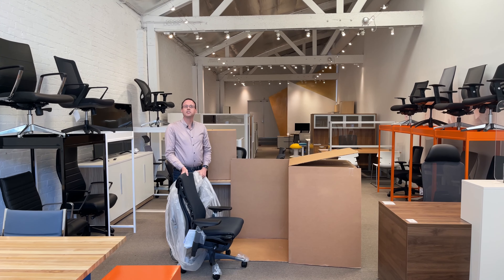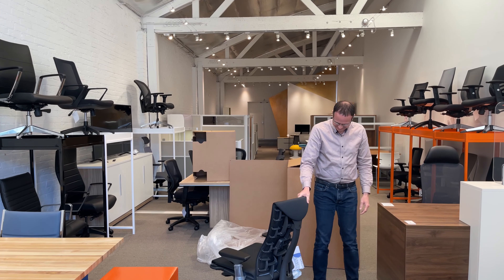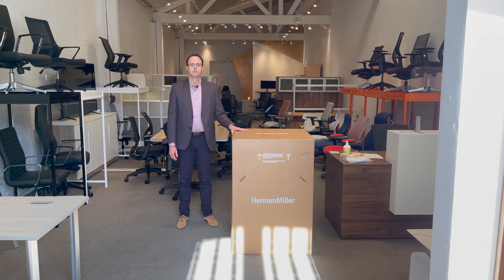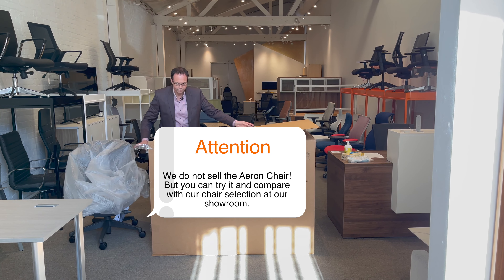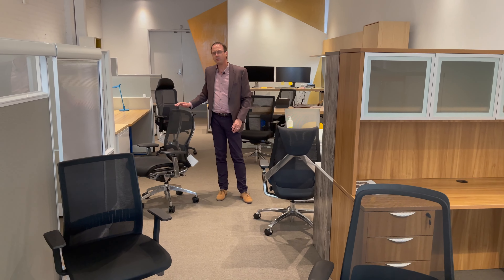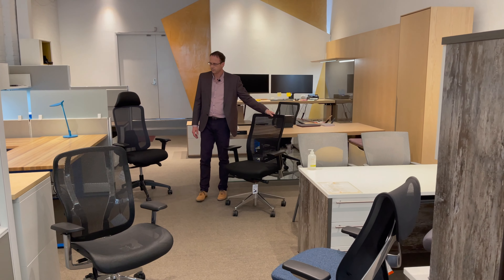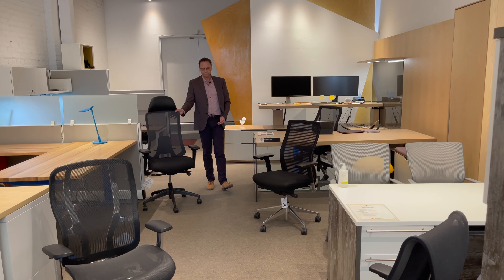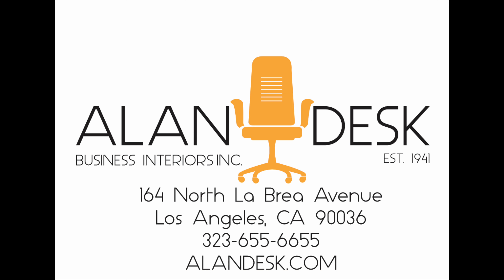Best Selection of Ergonomic Office Chairs in Los Angeles 2021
Mostly everyone has heard of the Herman Miller Aeron Chair but not many people know about the chairs that directly compete against it.

At Alan Desk, we have a wide selection of ergonomic desk chairs and we believe that you should find out for yourself which chair works best for you. Although we don't sell the Aeron Chair, you can try it at our showroom and compare it against our selection.